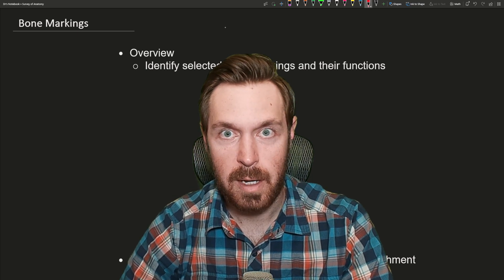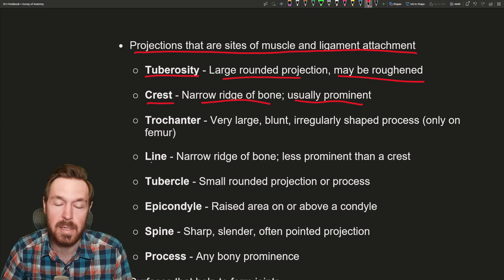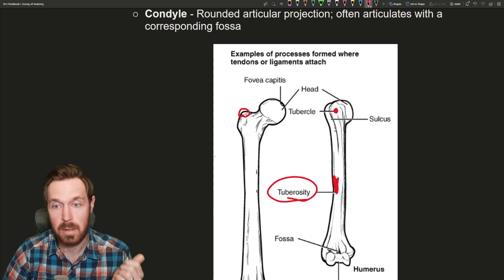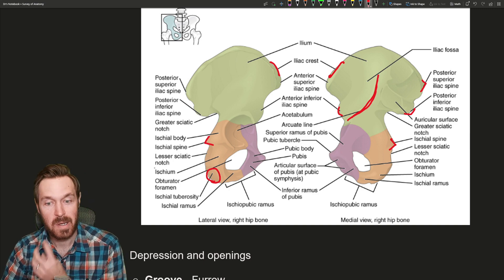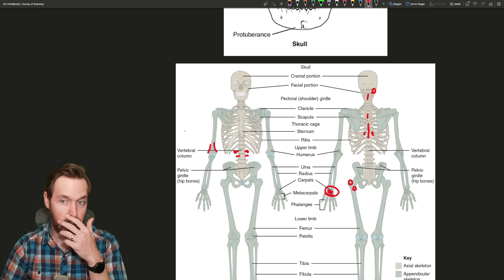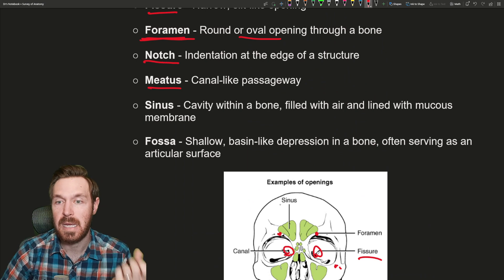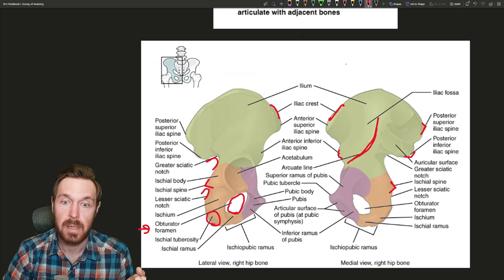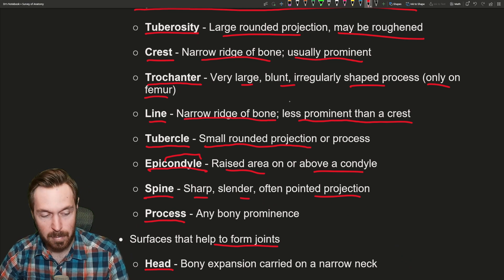Decoding Bone Markings: A Guide to Understanding Skeletal Landmarks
Welcome back to our deep dive into the skeletal system! Today's video shines a spotlight on bone markings, those intricate details on bones that are key to naming them and understanding their functions. From the protrusions that anchor muscles and ligaments to the grooves and openings that allow for the passage of nerves and blood vessels, each marking tells a story of the bone's role in our body.

We'll embark on a journey to explore the various types of bone markings, including projections for muscle attachment like tuberosities and crests, joint-forming surfaces such as heads and condyles, and openings and depressions for blood vessels and nerves, including foramina and sinuses. With a blend of detailed explanations and visual examples, this video aims to equip you with the knowledge to identify and appreciate the complexity of bone structures and their significance in human anatomy.

Whether you're a student looking to master the anatomy of the skeletal system or a curious mind fascinated by the human body, this video will provide a comprehensive overview of bone markings and their crucial roles. So, if you're ready to learn more about the intricate design of our bones and how they contribute to our movement, protection, and overall function, let's dive in!